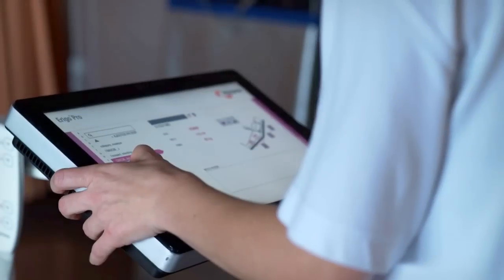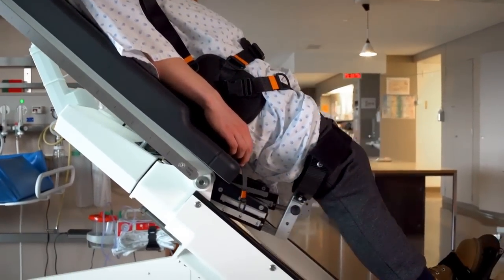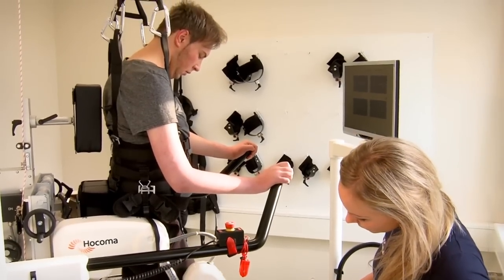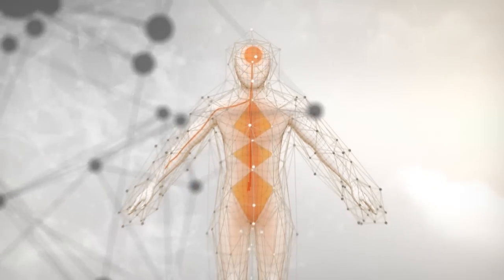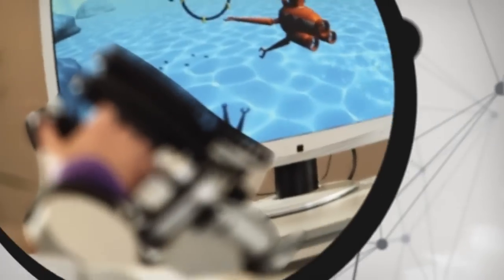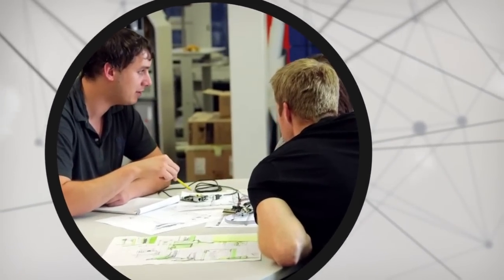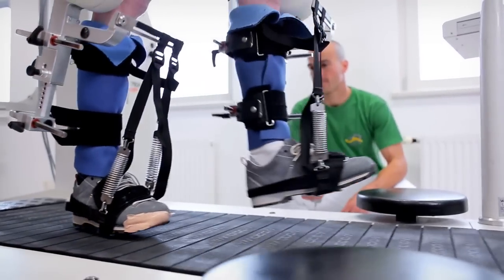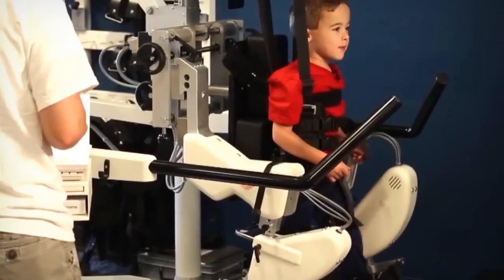Hocoma - Revolutionizing Functional Physical Therapy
Successful physical rehabilitation begins not with hands or feet, but with the head. The patients must firmly believe that, step by step, they will reach their goals. They must have the intense will to regain their quality of life. The use of rehabilitation robotics is introducing new physical therapy techniques. Hocoma technologies are revolutionizing functional movement therapy by enhancing sensory-motor stimulation.

We give patients the chance to regain their mobility independently while having fun with it, while tracking their own progress and experiencing maximum effectiveness. The unique Hocoma robotic and sensor-based systems are the result of crafting an extensive network based on the knowledge and experience of patients, therapists, scientists and technological experts.

All while never losing sight of what our products do in practice. That’s what we do. We help people summon the courage to take the next step.